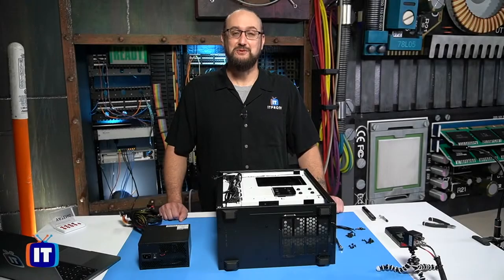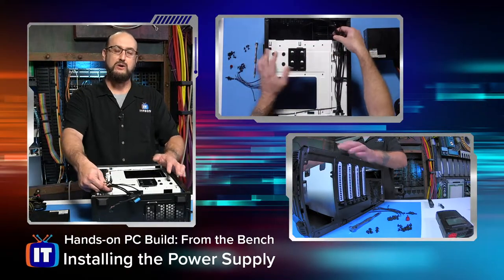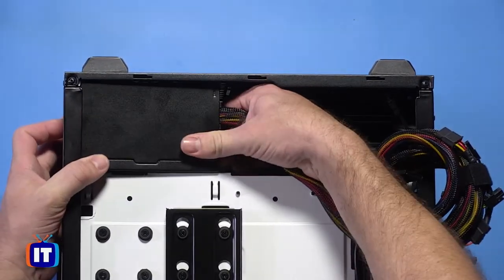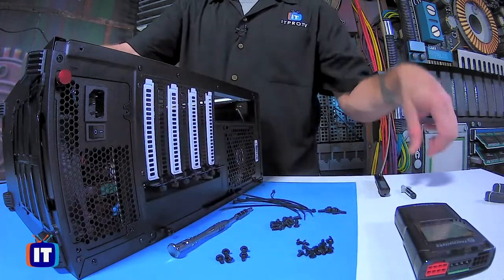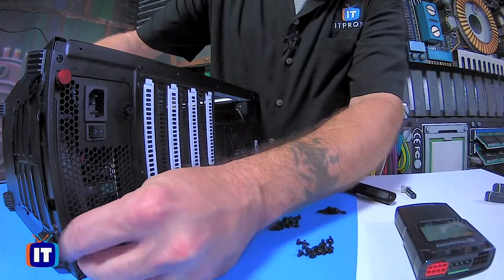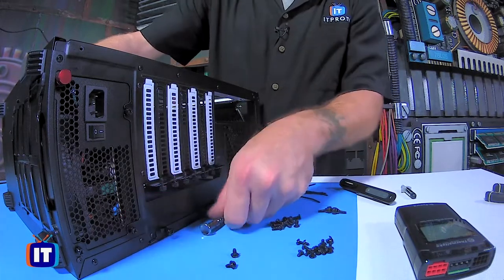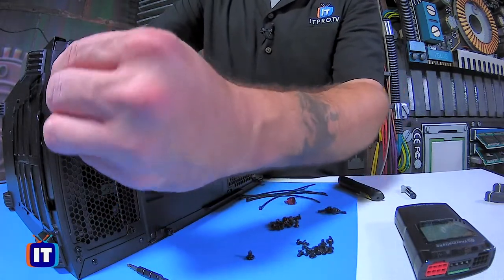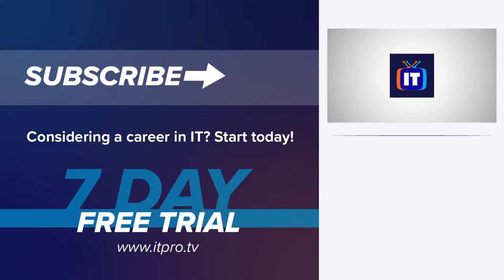Installing the Power Supply | How to Build a PC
The next step in our PC build is to install the computers power supply unit. In this video Wes will help identify the correct mounting points and procedure for installing an ATX power supply.

The PC Build course is designed for budding IT professionals and anyone else who has ever wanted to how to build a pc step-by-step.